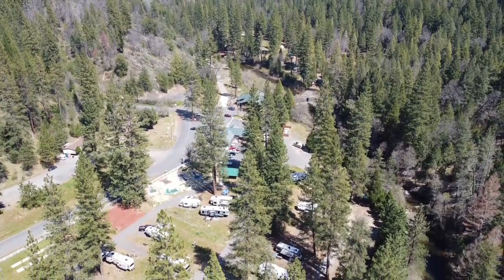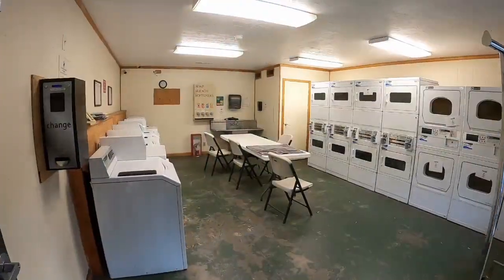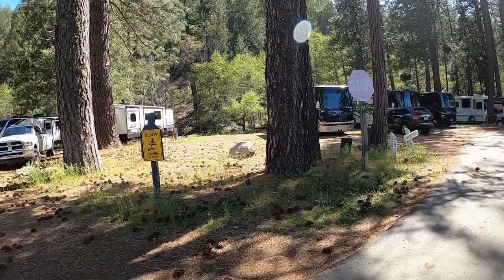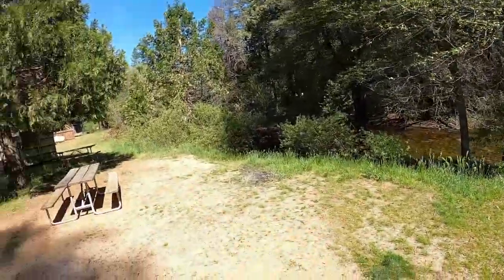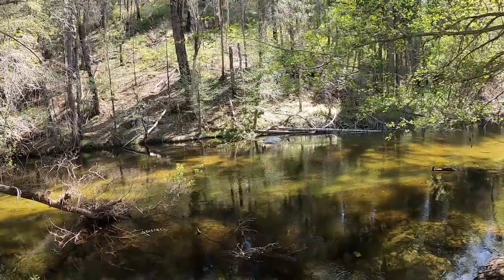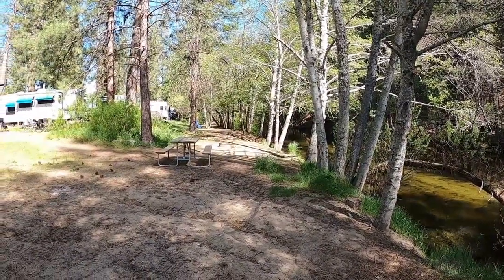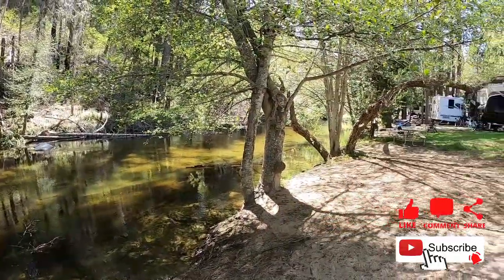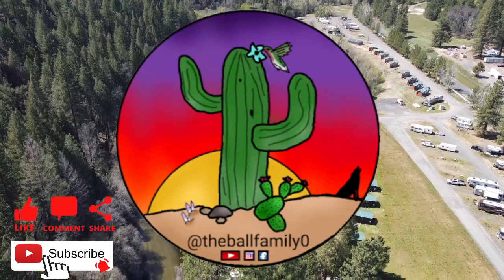Best place to stay while visiting Yosemite NP? / Yosemite Lakes Thousand Trails / Yosemite NP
What's going on everybody and welcome back. If you are new here thanks for joining us, we are The Ball Family. We are a Full Time RV Family of 5 traveling the country in our 37ft travel trailer.

Today I have a video for you about possibly the best campground to stay at while visiting Yosemite National Park. This is a Thousand Trails campground that is a short and beautiful drive to the National Park. This is a members and non-members campground meaning you do not have to be a member of Thousand Trails to stay here, which is super awesome. This is one of our favorite campgrounds of all time because of its beautiful campground, amazing location and all the activities for children and adults to participate in while staying.

One thing to note and to be prepared for if visiting this campground is that there is absolutely no cell or internet service here. AT ALL... Unless you have some satellite internet of your own. They do have and provide Free WIFI in one of the buildings you can use absolutely free. They also have a third-party internet service you can buy into BUT be warned it does NOT work so please do not waste your money on that and just use the Free WIFI.

Thats gonna be it for this time so please don't forget to hit that like and subscribe button to show some love and to become the newest member of the family!